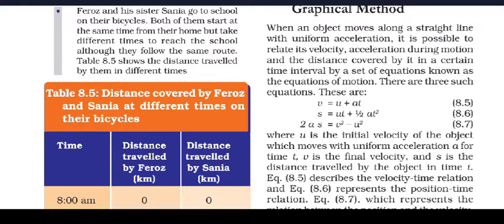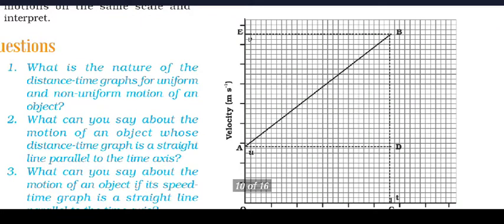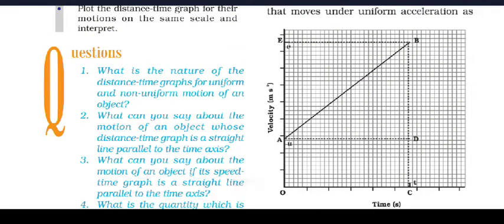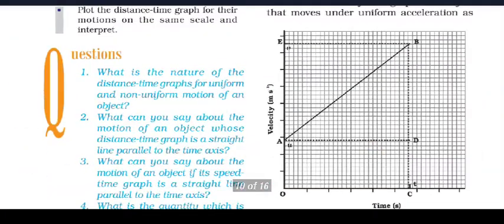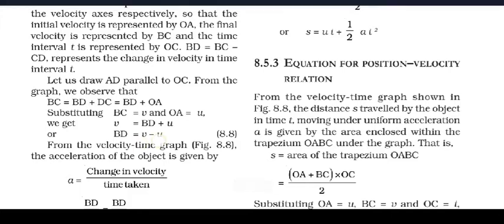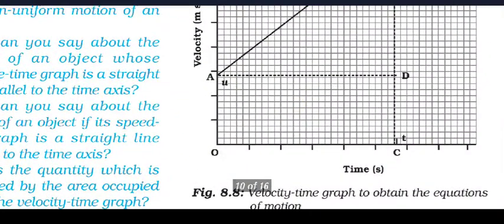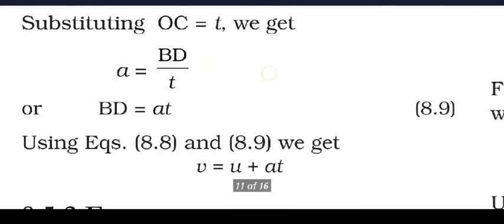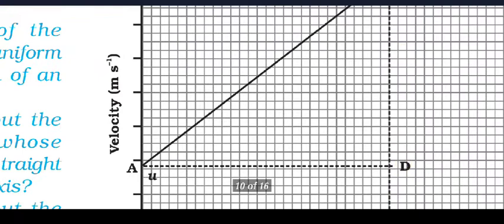Chapter-8 motion part V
Equations of motions